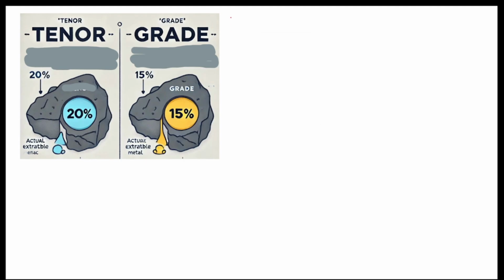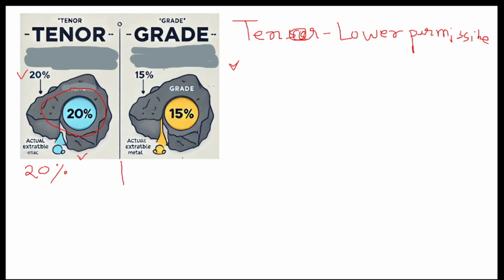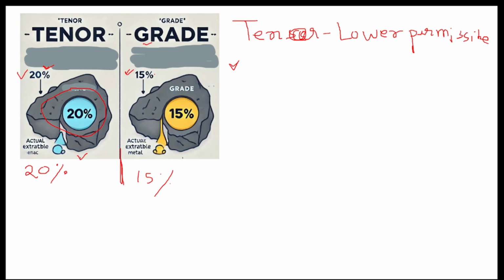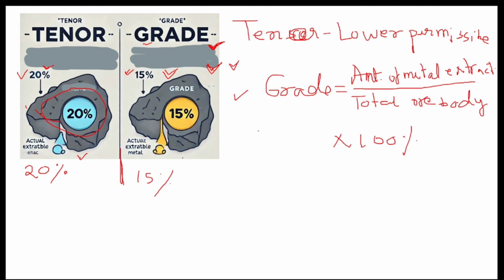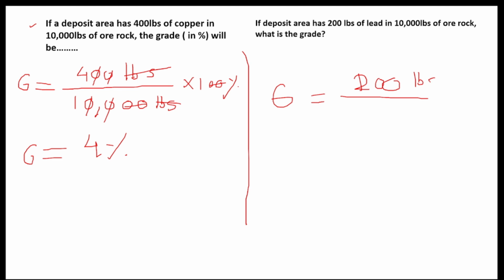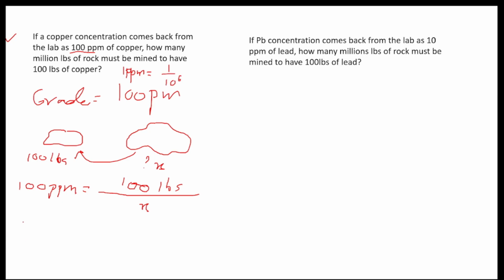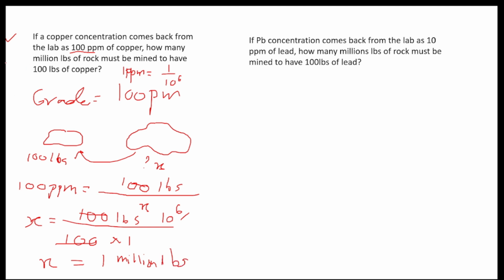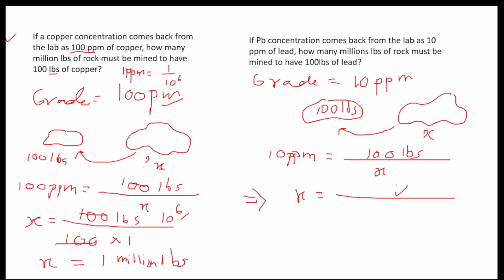tenor and grade of an ore body - Numerical solved